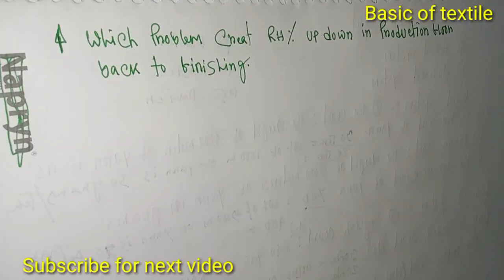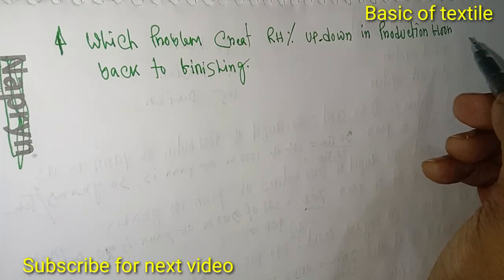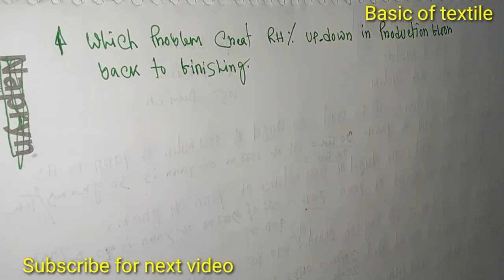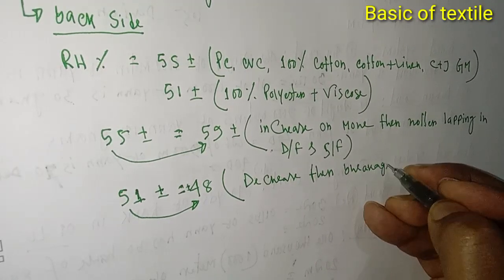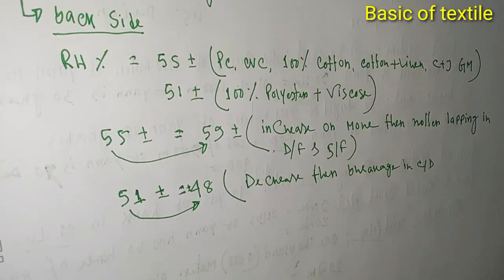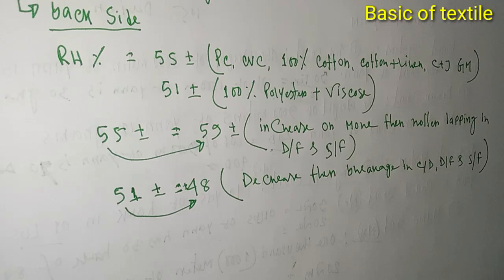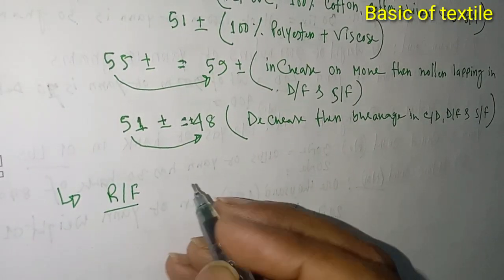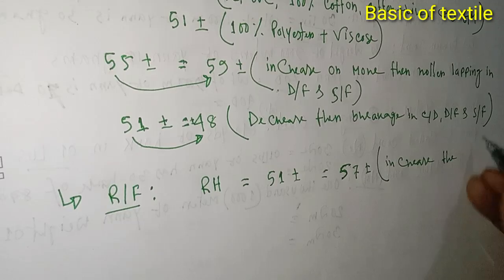RH (%) কম বা বেশী হলে Back to finishing সেকশনে কি প্রভাব পড়তে পারে?Effect of (RH%).জব ইন্টারভিউ।